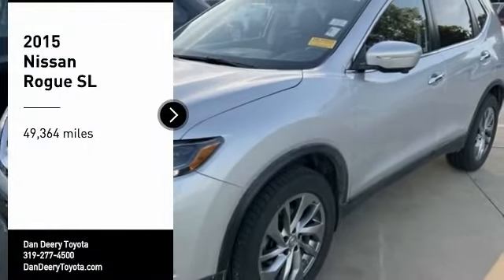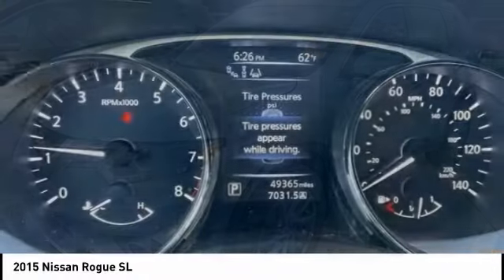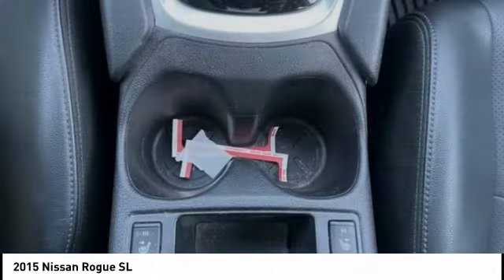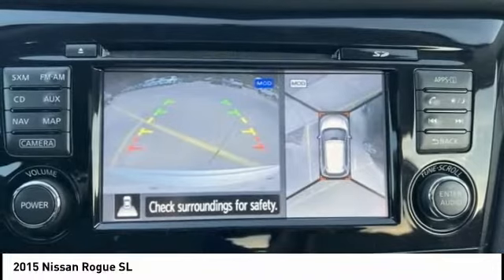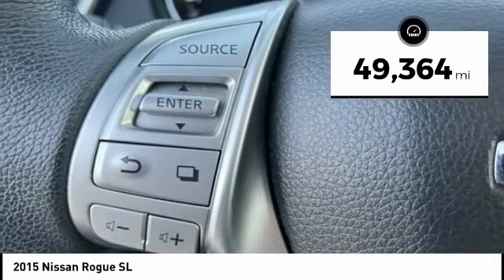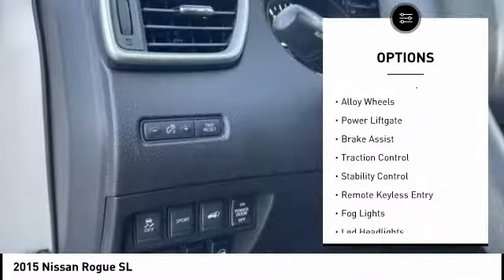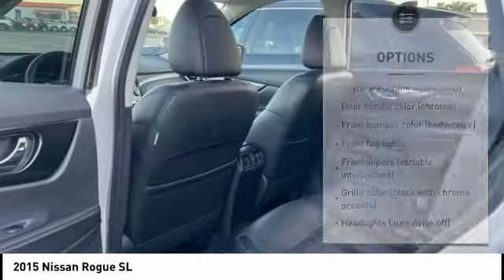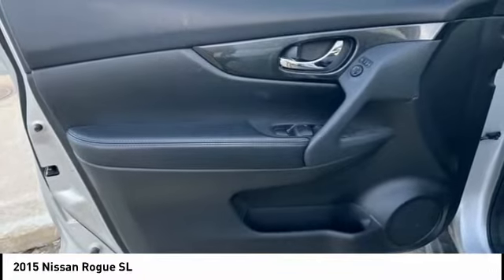2015 Nissan Rogue Cedar Falls IA TT35566A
2015 Nissan Rogue SL

Looking for the right 4d sport utility? Today could be your lucky day. this 2015 Nissan Rogue could be yours.